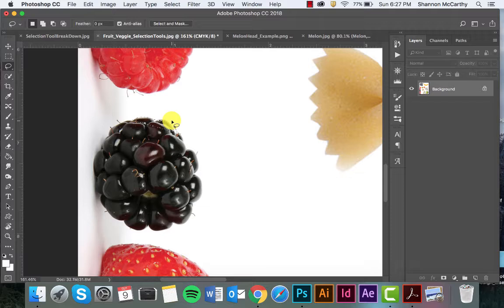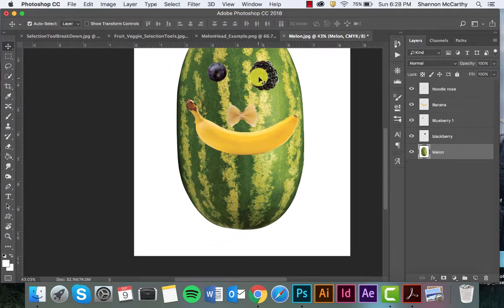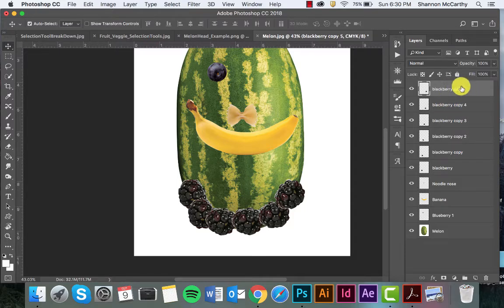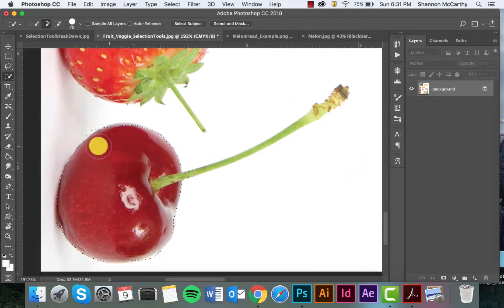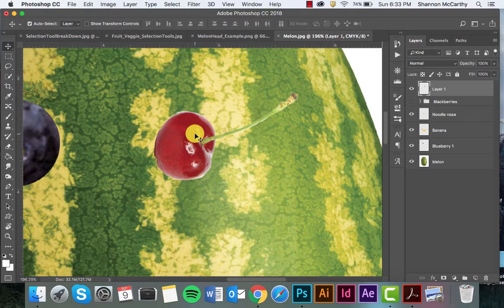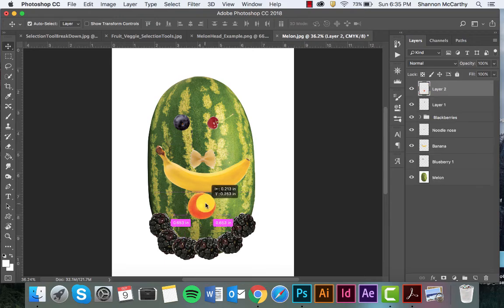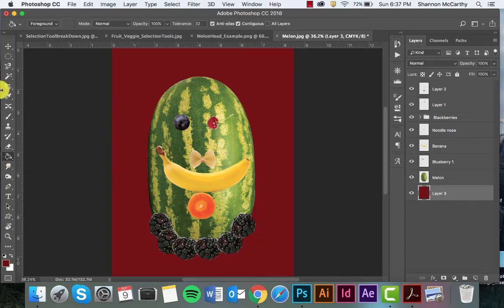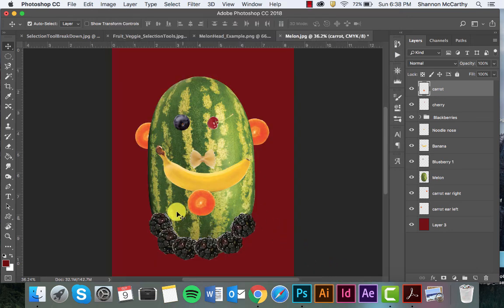Introduction to Photoshop_Part 3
Introduction to Photoshop. Layers and selection tools +